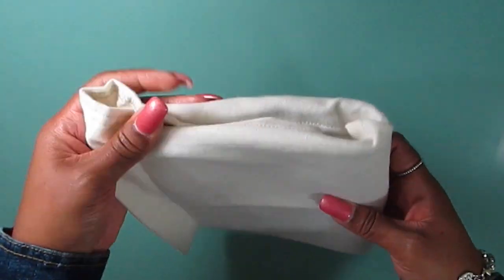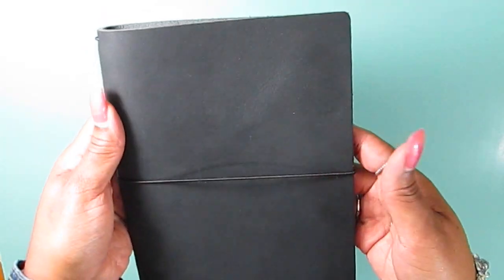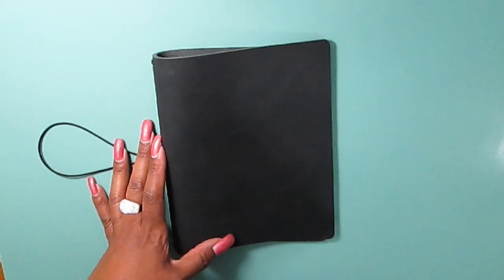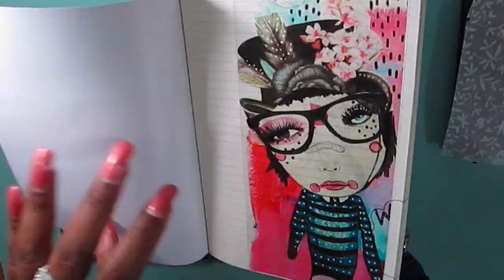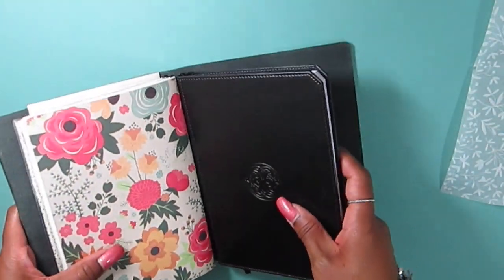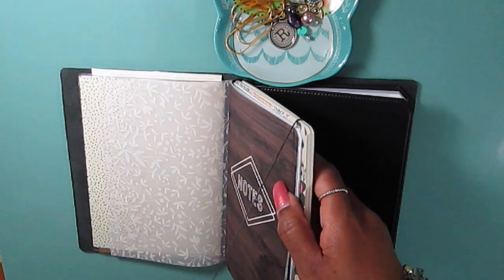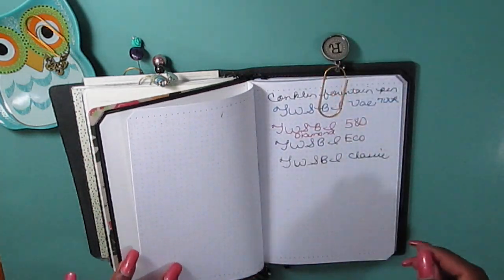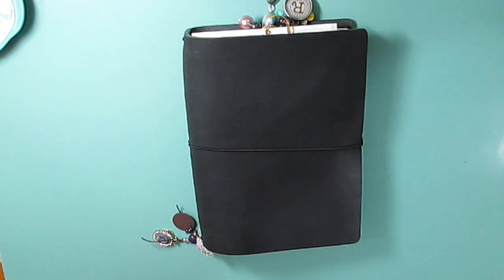Chic Sparrow Second Chance Sale Unboxing and Set-Up